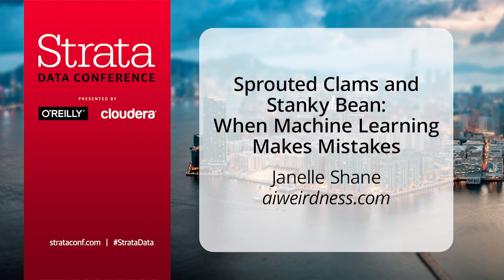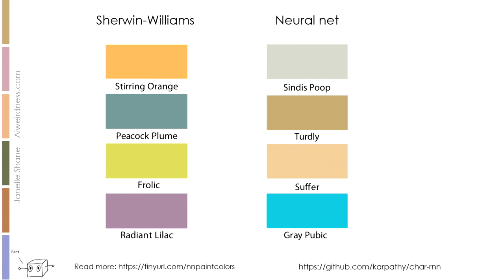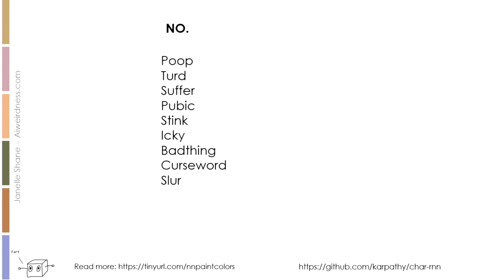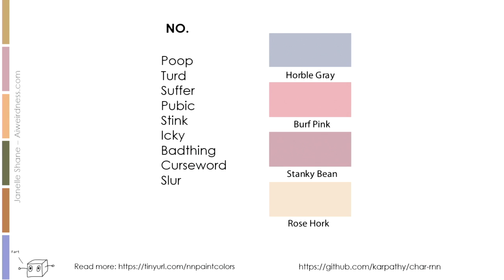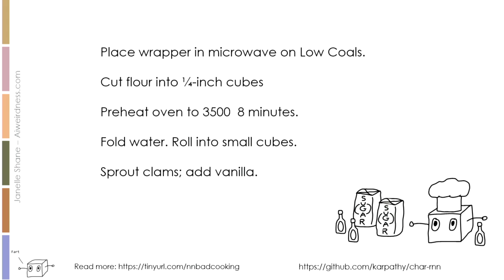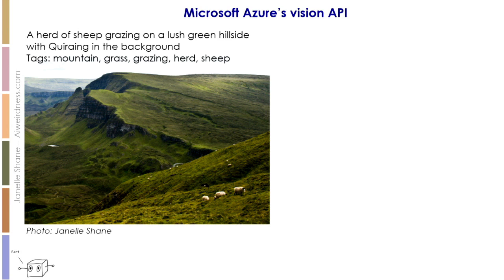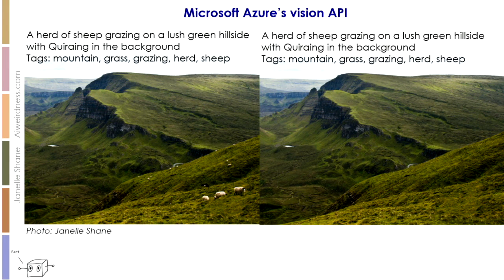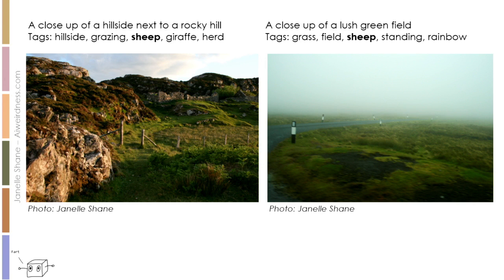When Machine Learning Makes Mistakes - Janelle Shane (aiweirdness.com)